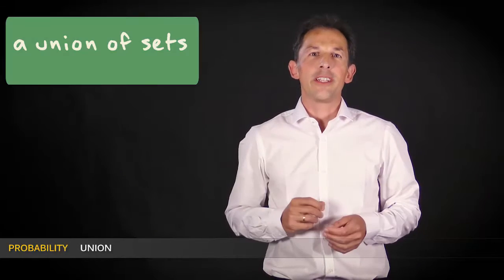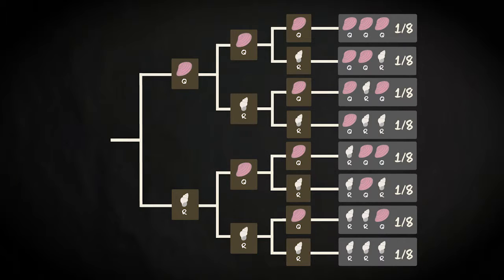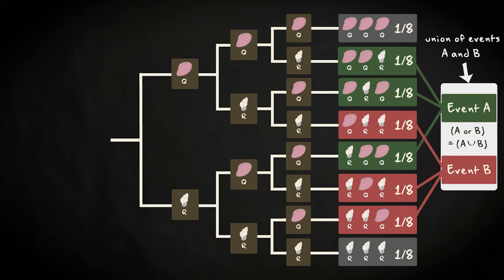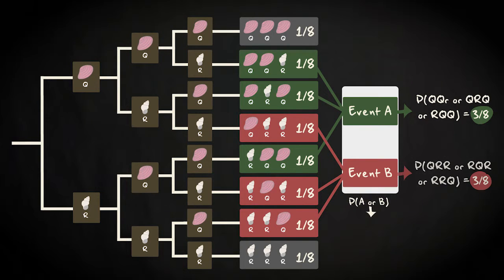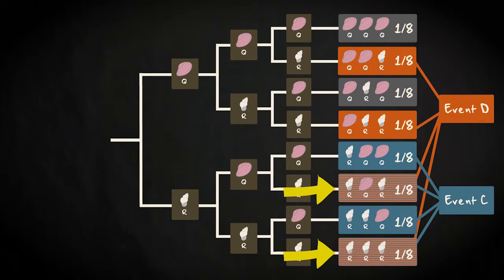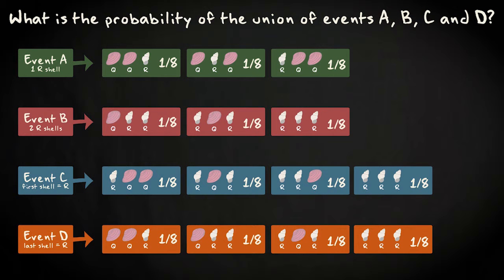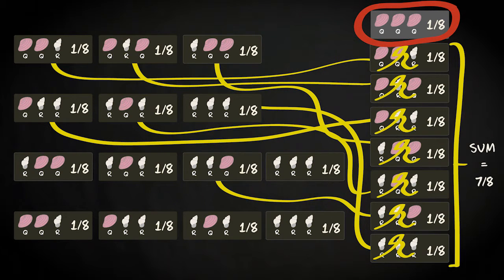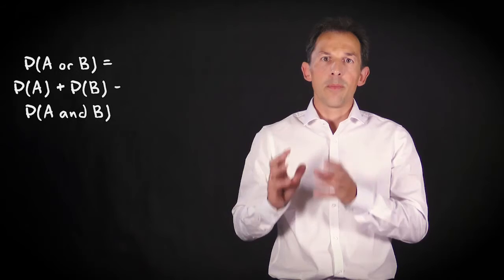3.7 Union | Basic Statistics | Probability | UvA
This video introduces you to the concept of a union of sets in probability theory.